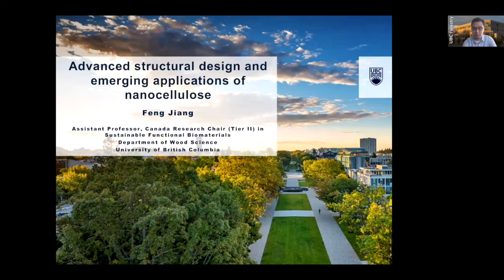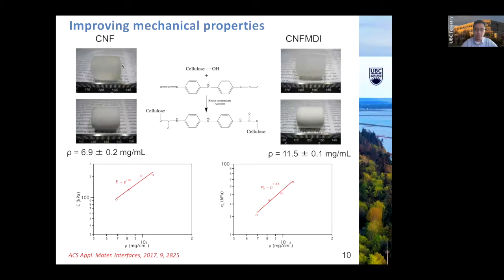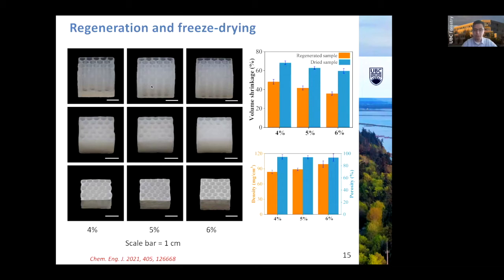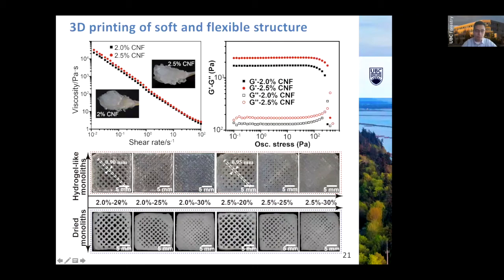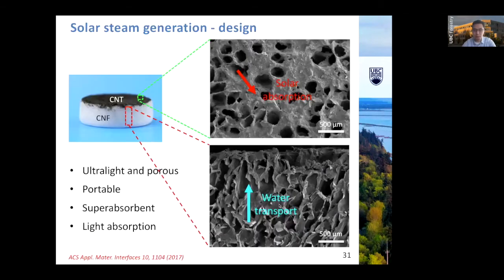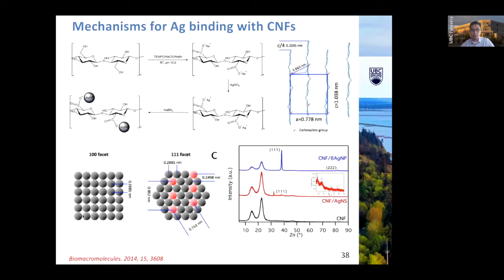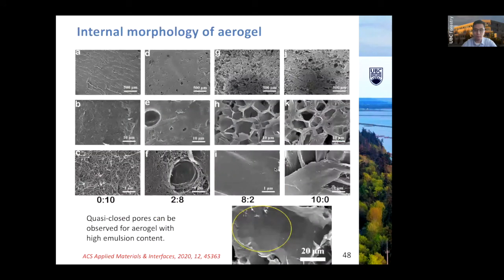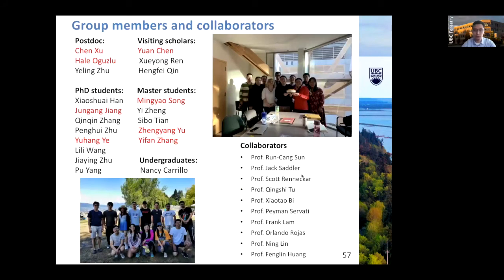Asia Pacific Young Scientists Association Lecture by Prof Feng Jiang_2021-05-28